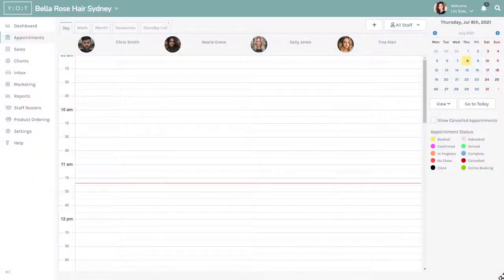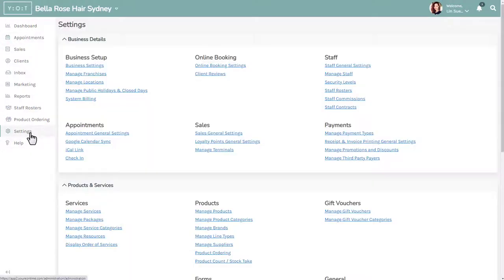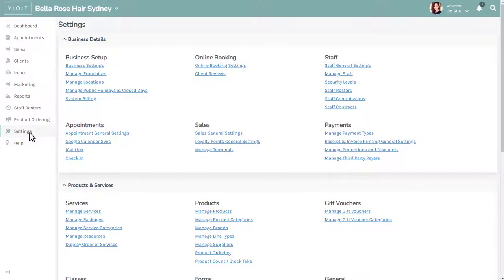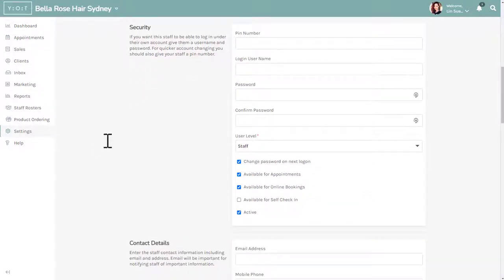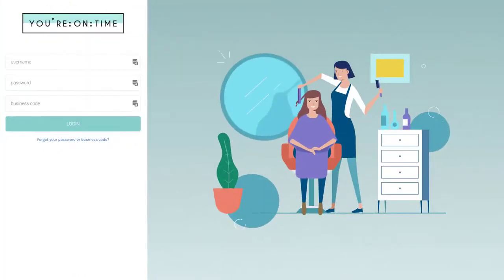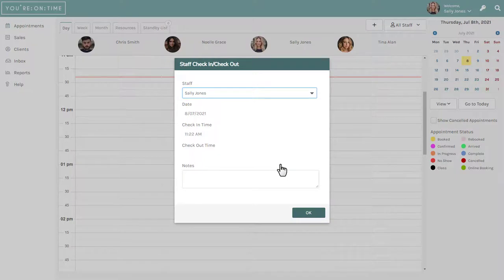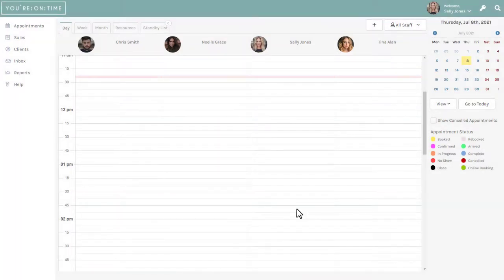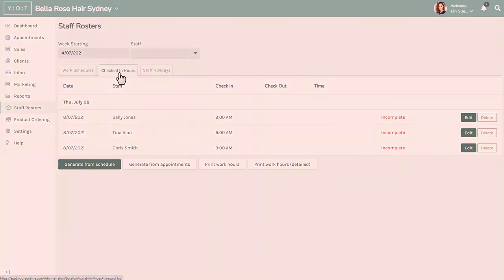How to Use Staff Check In/Check out - You'reOnTime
In this video, we'll go over the process of assigning PIN numbers for your staff, signing in with a PIN, and viewing your staff logged hours.